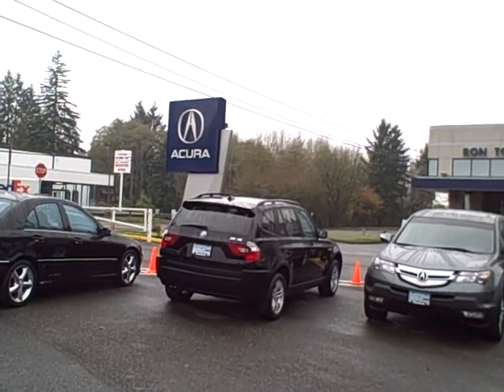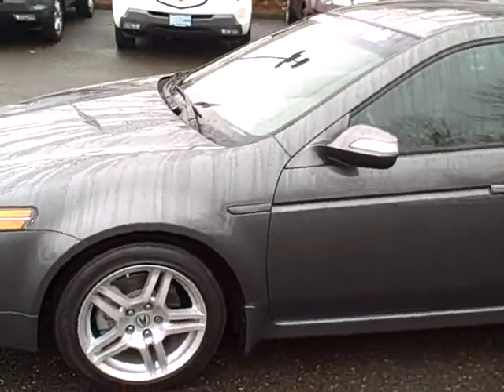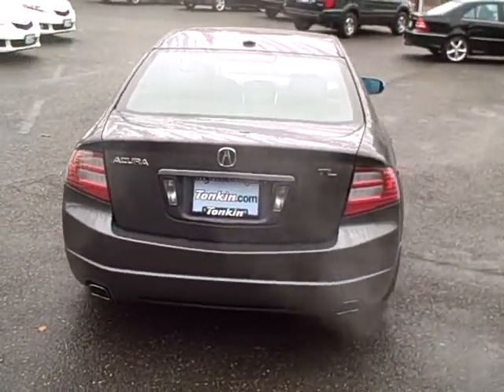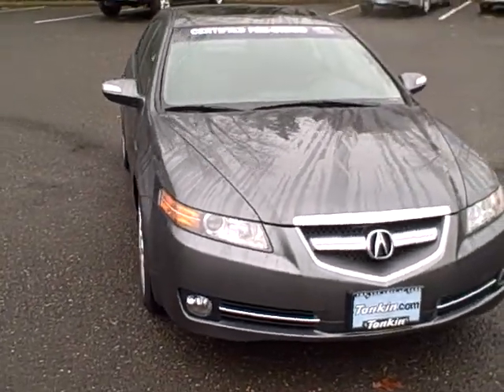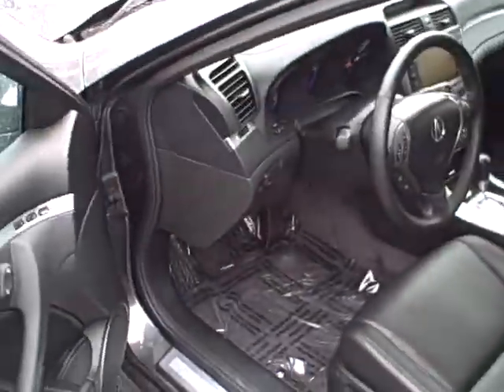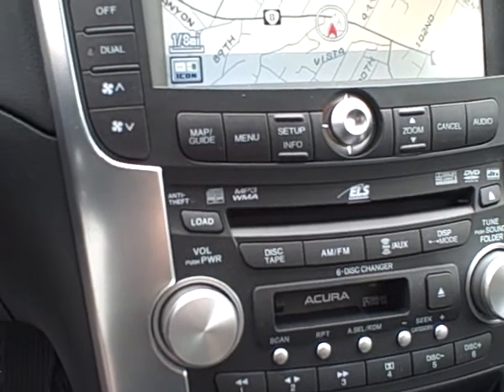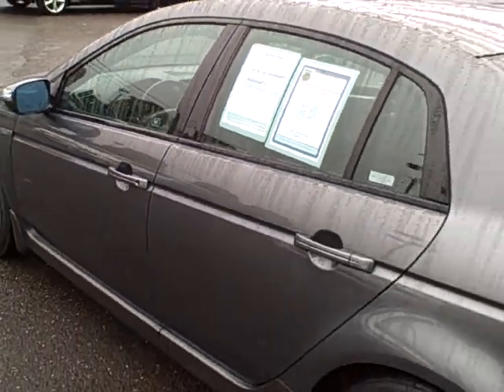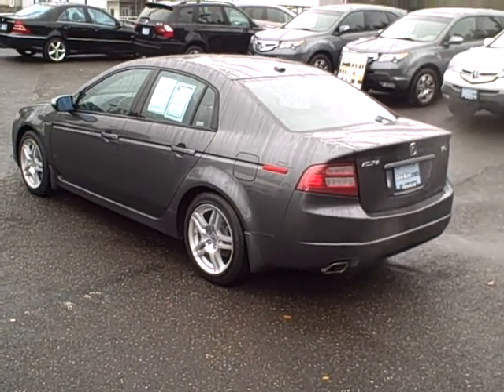2008 Acura TL w/navigation!